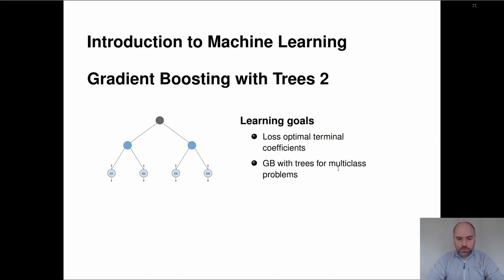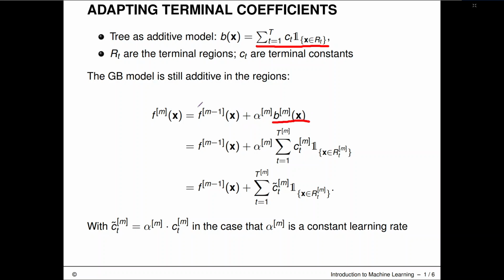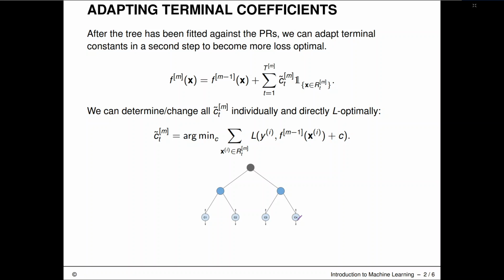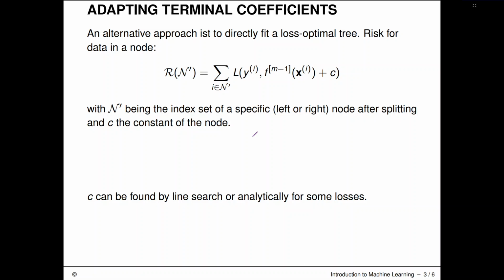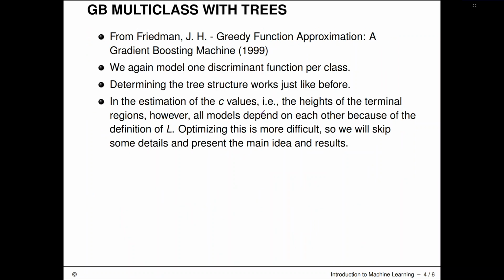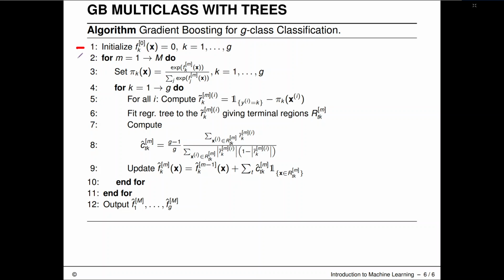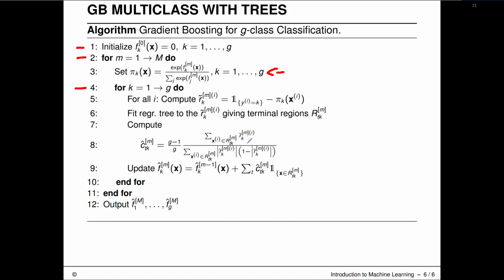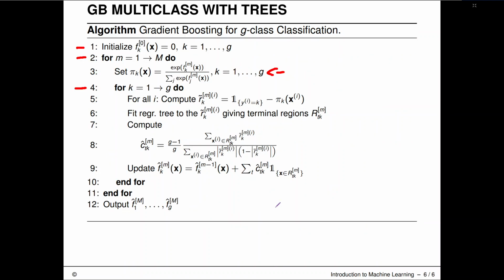SL - 18 Boosting - 07 Gradient Boosting with Trees II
📌 Topic: Loss Optimal Terminal Coefficients, Gradient Boosting with Trees for Multiclass Problems.